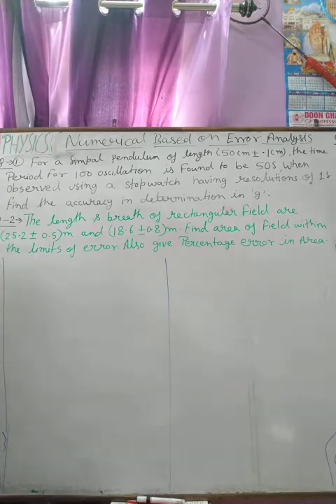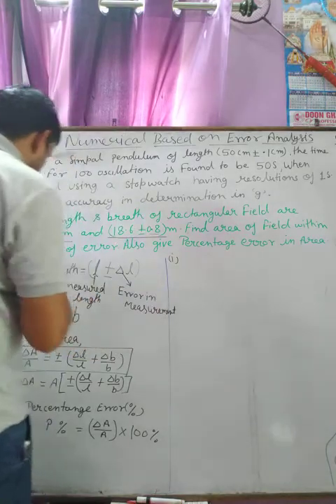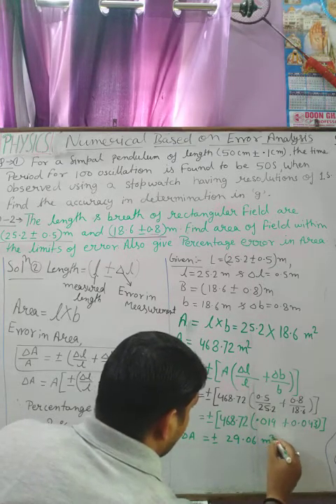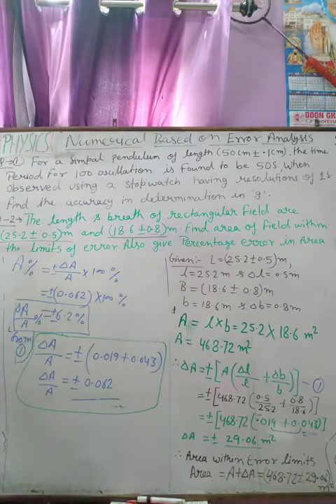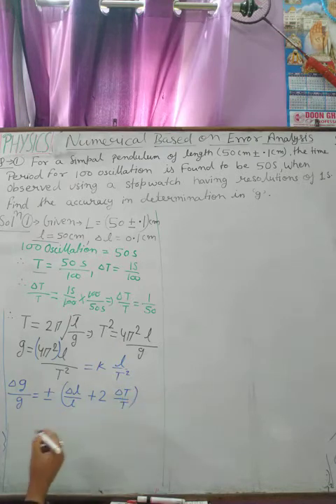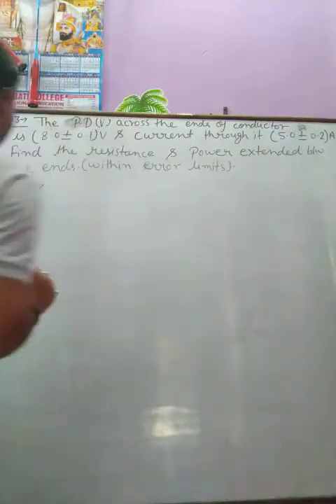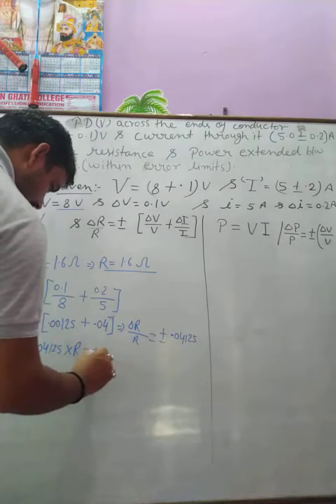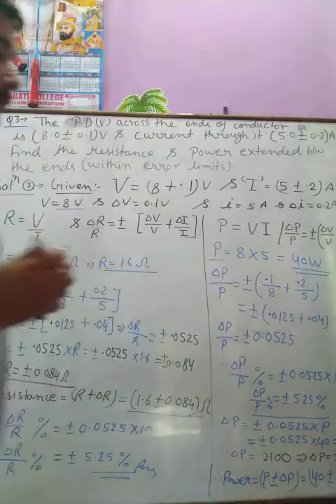Class 11th Physics unit 1, lecture 11- Physical world and Measurements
Numerical problems based on Error Analysis